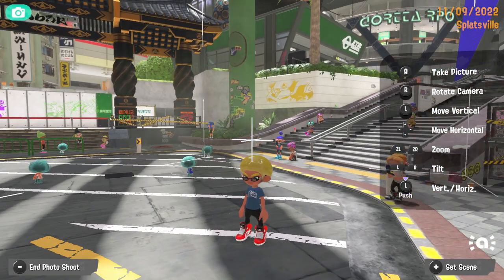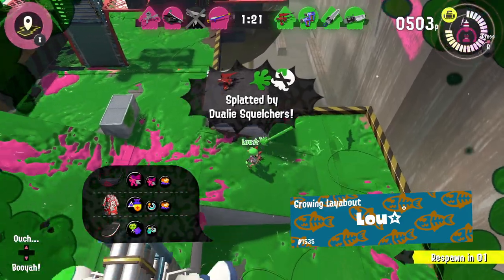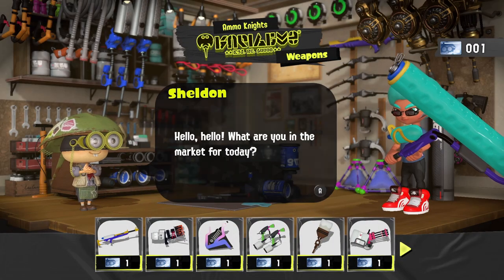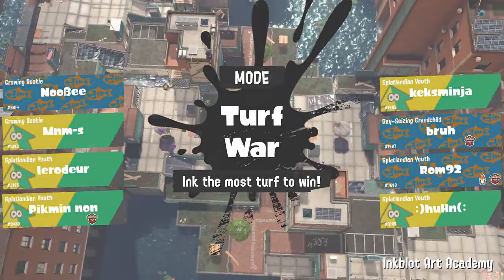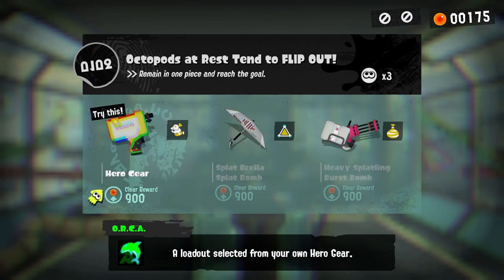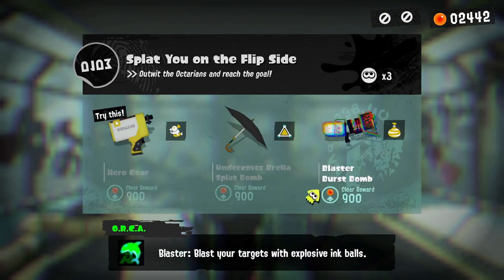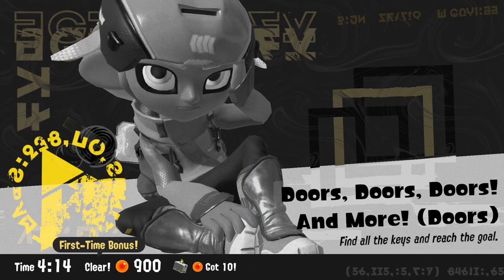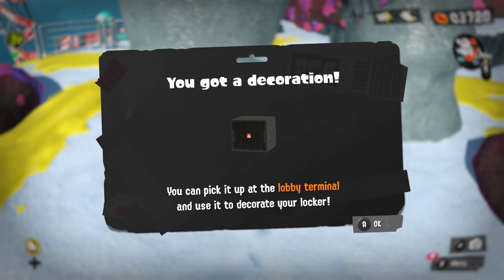Splat Roller & Charger! | Splatoon 3 Let's Play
In this series, I will be let's playing both the Multiplayer part of Splatoon 3 AND the single-player campaign!
I hope you enjoy this episode and the game!

In this episode, we'll be showing of the Splat Roller & Splat Charger and we're continuing with the story campaign with some fun missions in Alterna

Splatoon 3 is a global online shooter with 6 different gamemodes.
- In Turf War, you want to cover as much area with your colour of ink
- In Tower Control, you want to ride the tower past the checkpoints to the
  enemy base
- In Rainmaker, you want to explode and pick up the rainmaker, a weapon,
  and bring it along the checkpoints to the finish
- In Splat Zones, you want to cover certain zones with your colour ink and
  keep it for a certain amount of time
- In Clamblitz, you want to throw as many clams into your basket to win
- In Salmon Run, you want to defeat as many enemies and bosses and bring
  their golden eggs to the basket to complete your quota

0:00 Intro
1:14 Splat Roller Matches
18:42 Locker
24:00 Splat Charger Matches
29:44 Singleplayer
54:17 Outtro